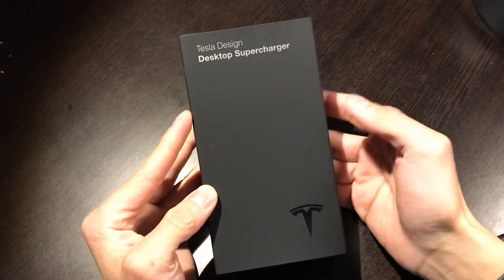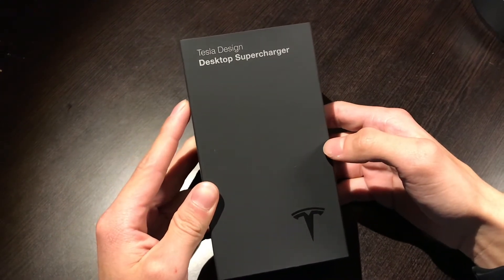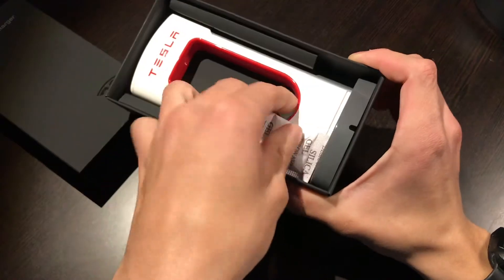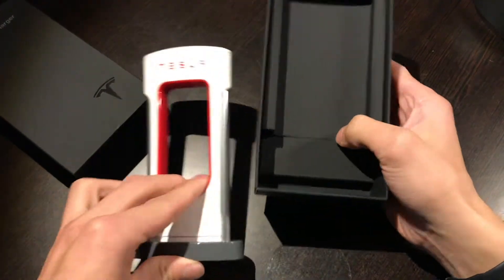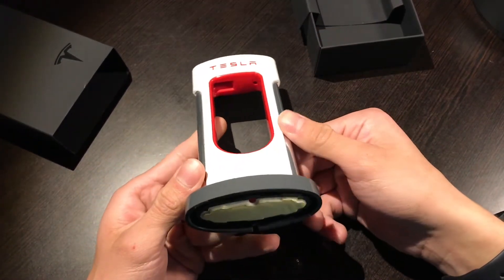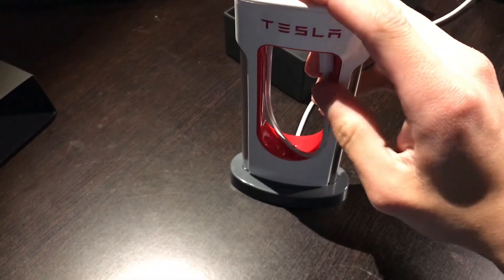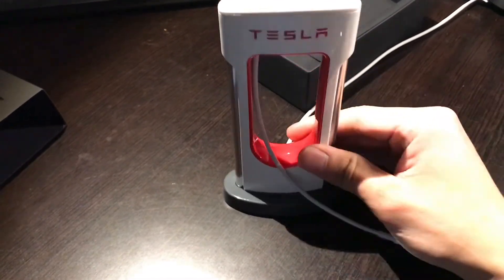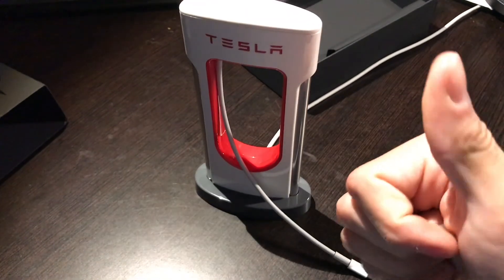Mini Tesla Desk Super Charger (Cool Tech)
Tesla Desktop Supercharger
What a cool product would make a great gift for anyone.